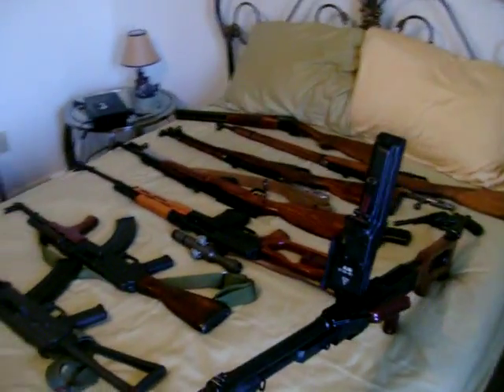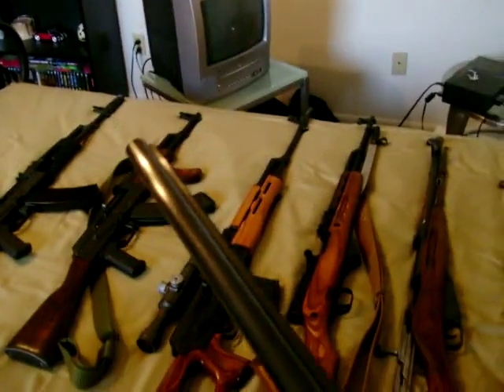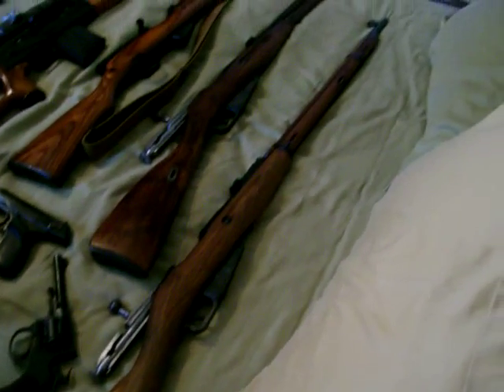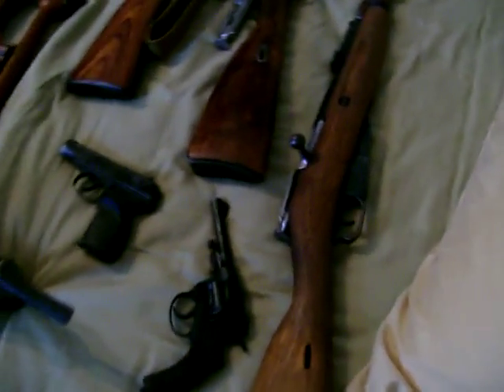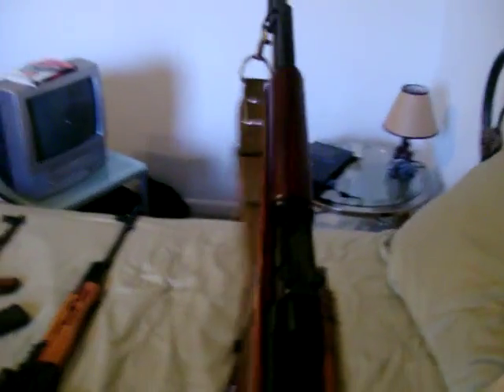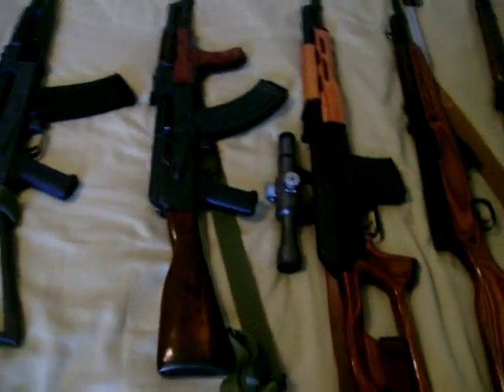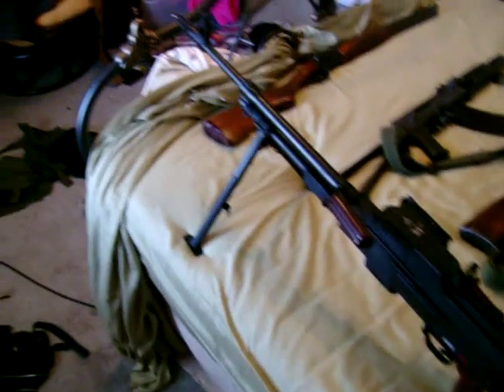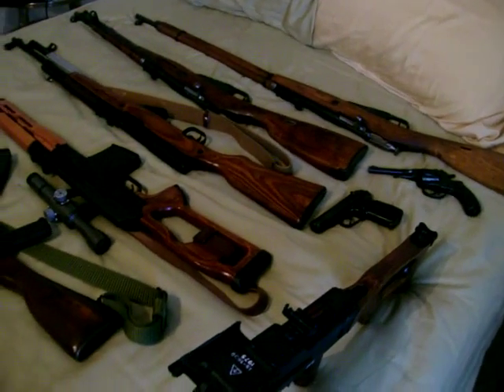Weapons Collection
Part of my Russian Weapons collection